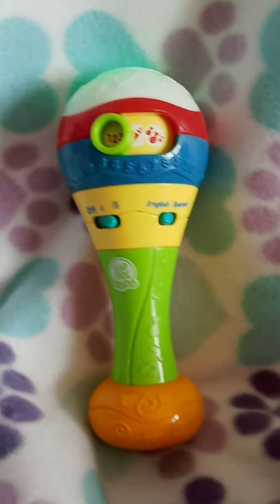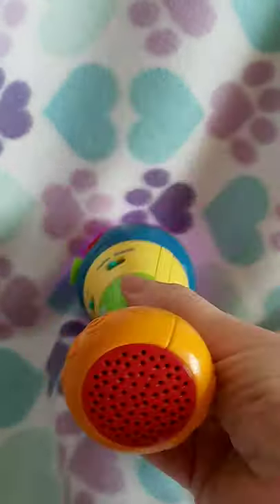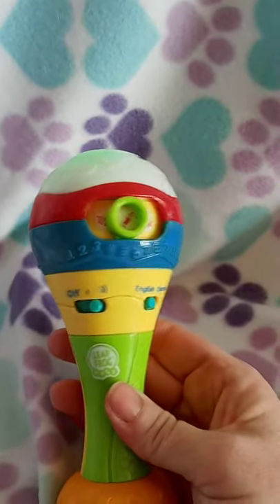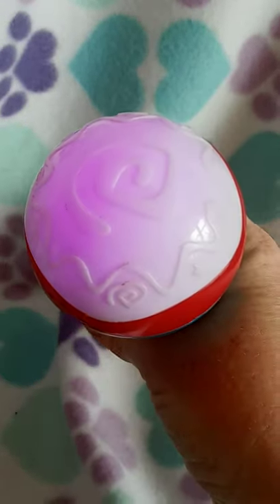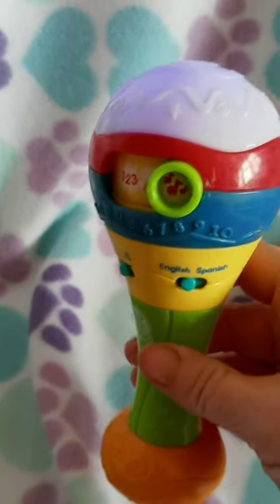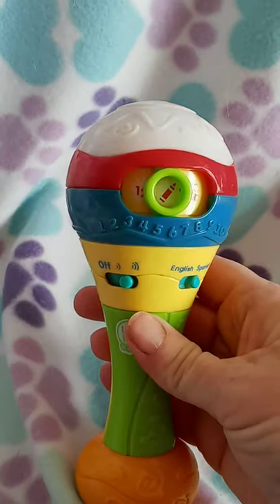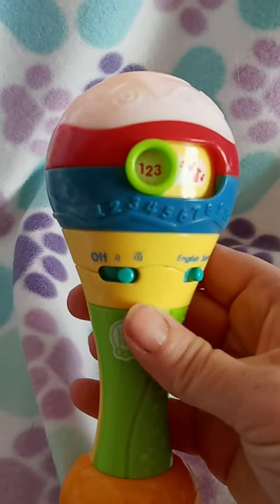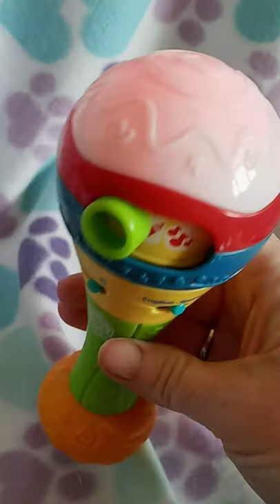LeapFrog Baby Learn & Groove Maraca Review & Demo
The electronic maraca features a light-up domethat changes colors with the music and plays sound effects; the otherincludes colorful shaker beads Three play modes feature songs thatintroduce colors, numbers and music Press the six colorful light-up buttonsto hear the color or instrument name Choose English or Spanish mode to hearall of the content in both languages Intended for ages 6+ months. Requires1 AA battery. Battery included for demo purposes only, new batteryrecommended for regular useLeapFrog Learn & Groove Shakin' Colors Maracas,Multicolor